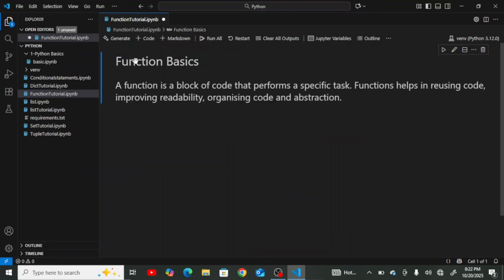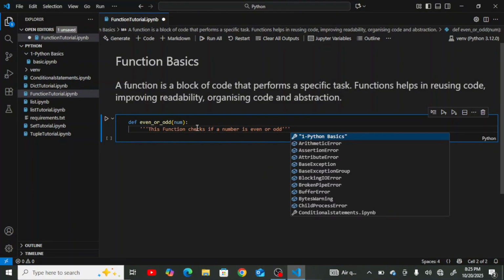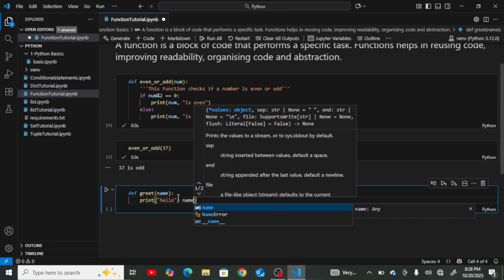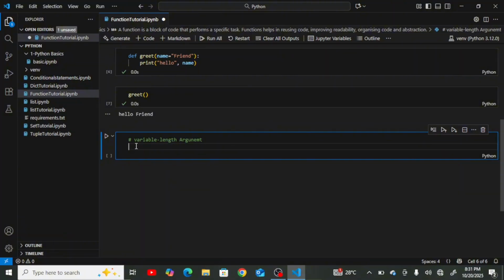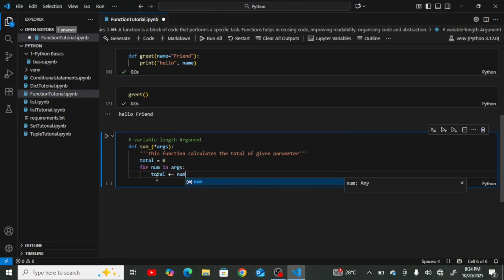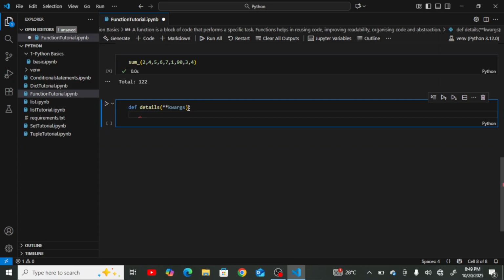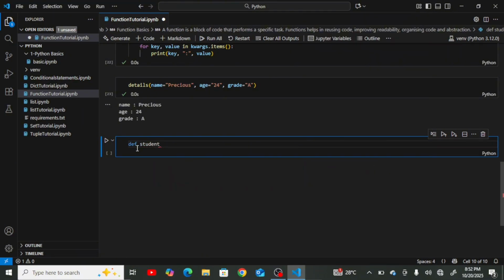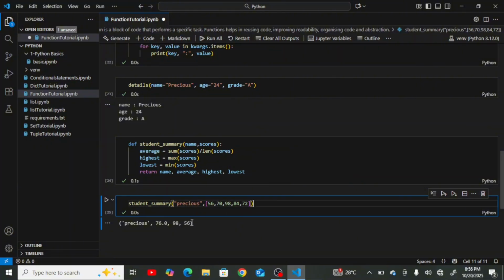Function Basics for Beginners in Python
I'm passionate about sharing knowledge on Python programming language, data analysis, and business analysis.

In this video, you’ll learn how to create your own function, define a function, create multiple return statement, create default parameters and variable-length arguments.